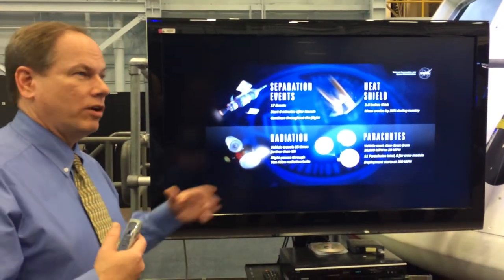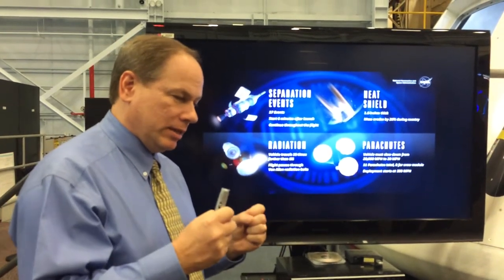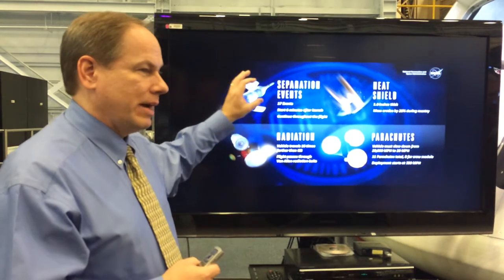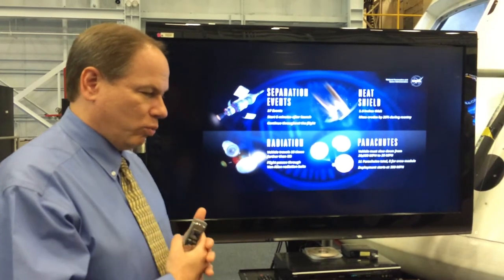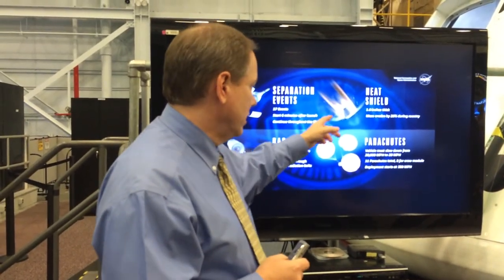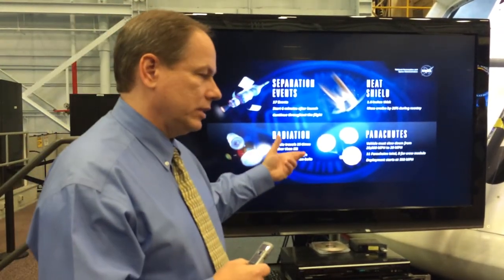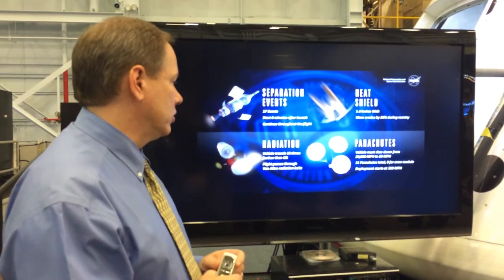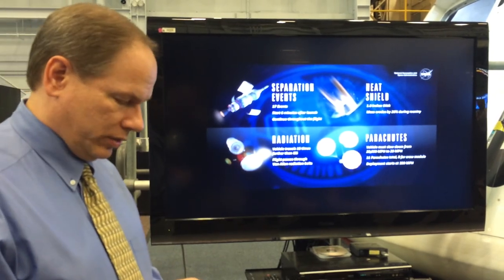John McCullough - Orion Potential Concerns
JSC Chief Flight Director John McCullough discusses potential areas of concern with the Orion EFT-1 mission. Fortunately, none of these issues cropped up!